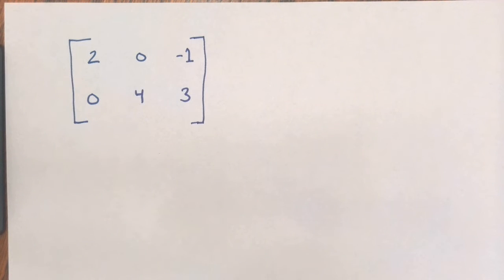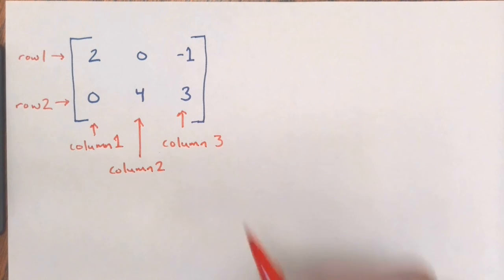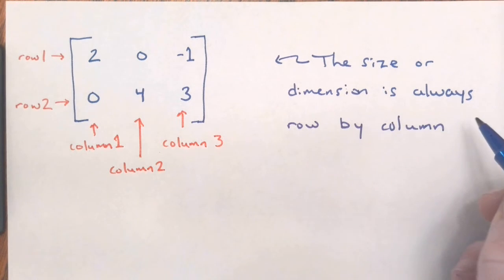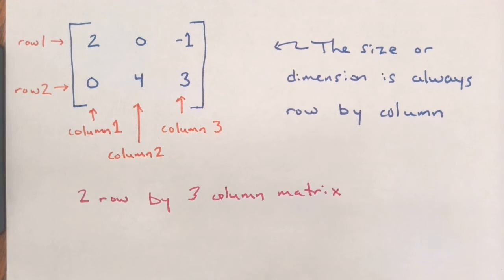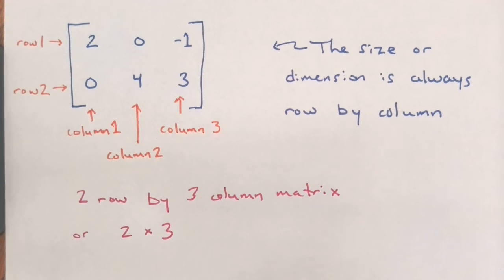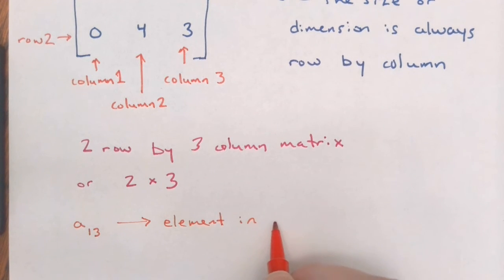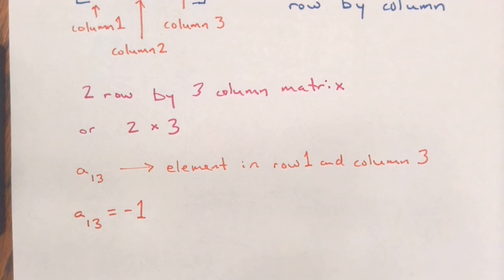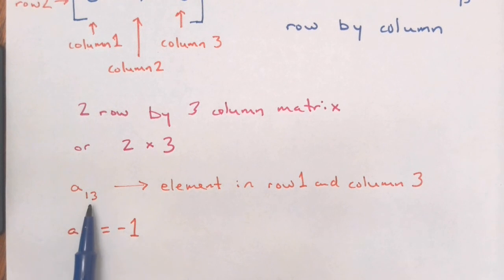PC 0.6 Day 1 Intro to Matrices